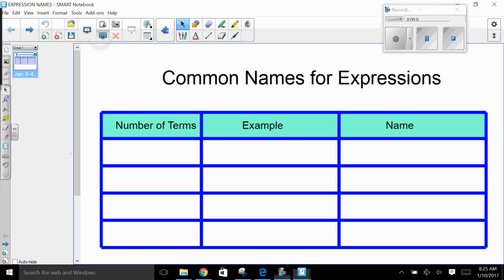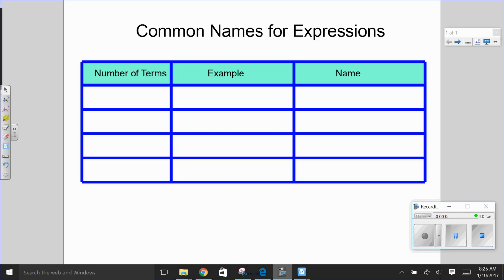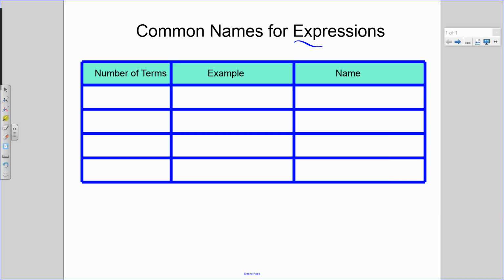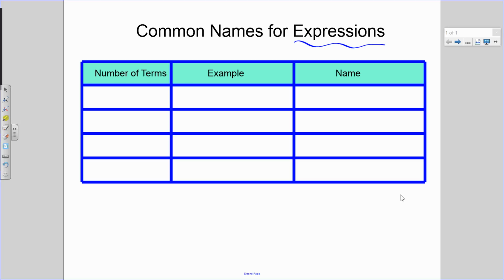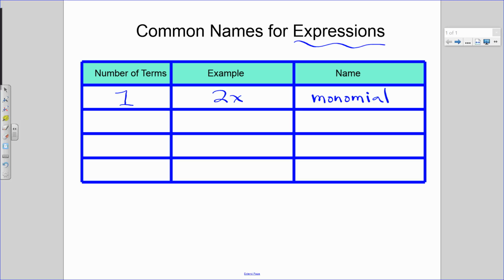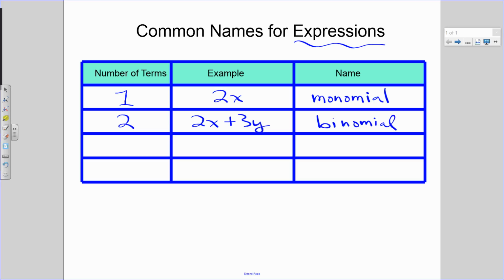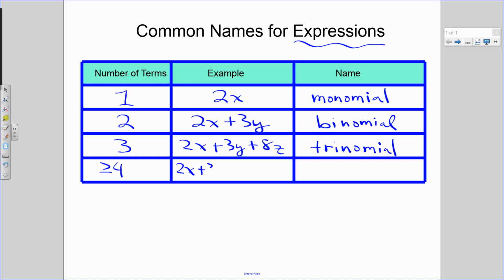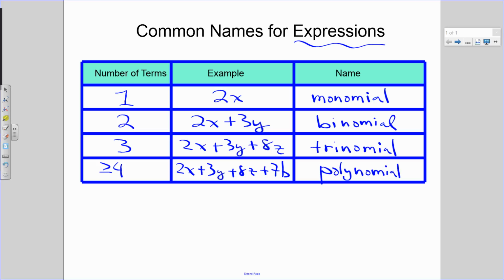PHILO MATH: EXPRESSION NAMES